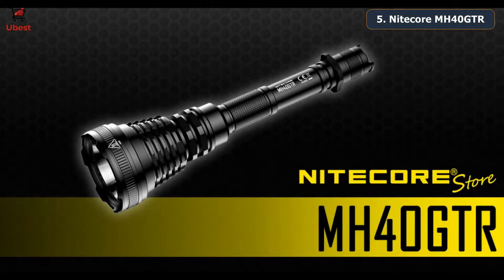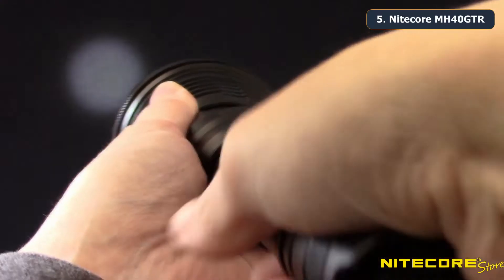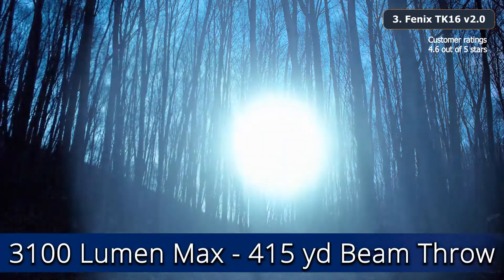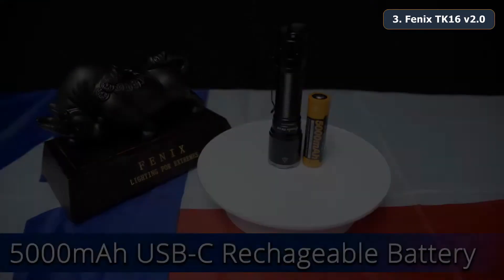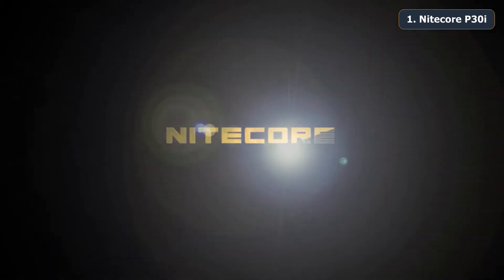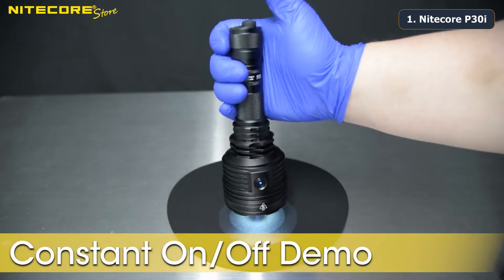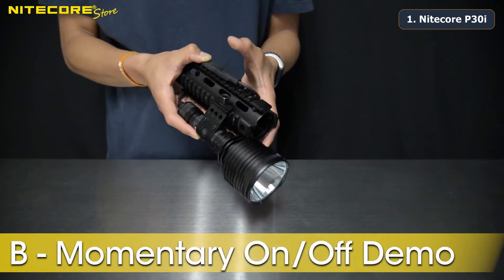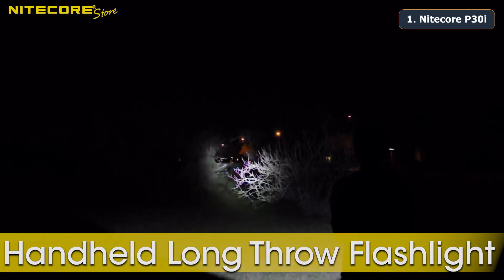☀️ Long Throw Flashlights for Camping 2022 | Nitecore P30i-MH40GTR, OLIGHT Warrior X Pro, Fenix TK16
"Ultra Long Throw Flashlight for Hunting, Searching, Camping."

● You can check out the links below for the price or read reviews from customers to find out more about their experience.

1. Nitecore P30i

2. OLIGHT Warrior X Pro

3. Fenix TK16 v2.0

4. ACEBEAM L19 2.0

5. Nitecore MH40GTR

manufacturers, fellow creators, and various other sources. If something belongs to you, and you

★ Outtro Music: Dj Quads - it's near

→ Nitecore P30i+NL2150HPi (P30i) Bundle 2000 Lumen 1093 Yards Ultra Long Throw Flashlight, USB-C Rechargeable with Two NL2150HPI Batteries and LumenTac Battery Organizer.
→ OLIGHT Warrior X Pro 2100 Lumens USB Magnetic Rechargeable Tactical Flashlight with 500 Meter Beam Distance for Hunting, Searching, Camping.
→ Fenix TK16 v2.0 Tactical Flashlight, 3100 Lumen Long Throw with 5000mAh USB-C Rechargeable Battery and LumenTac Battery Organizer.
→ ACEBEAM L19 2.0 Hunting Flashlight 2200 Lumens 1184 Yards Long-Rang Rechargeable Flashlight for Night Hunting.
→ Nitecore MH40GTR Ultra Long Range Duel-Fuel Hunting Flashlight, Black.